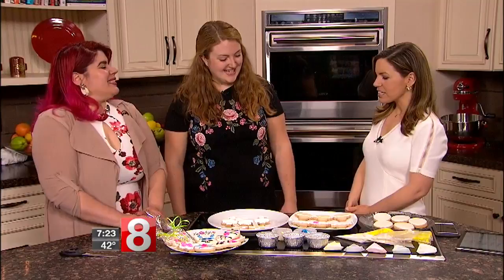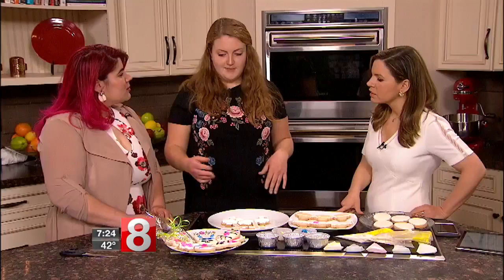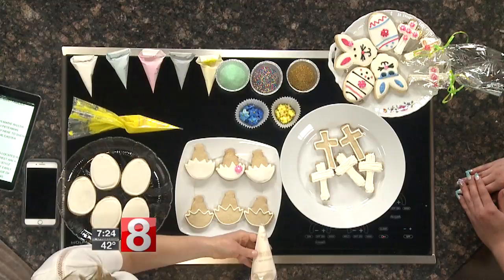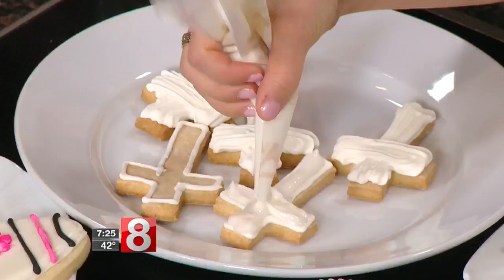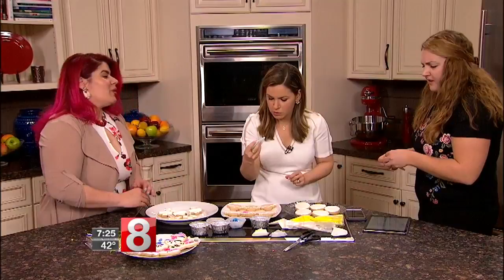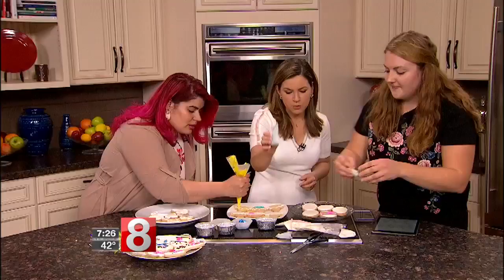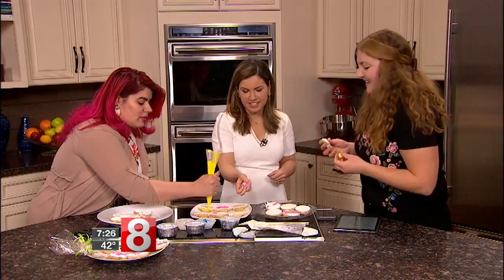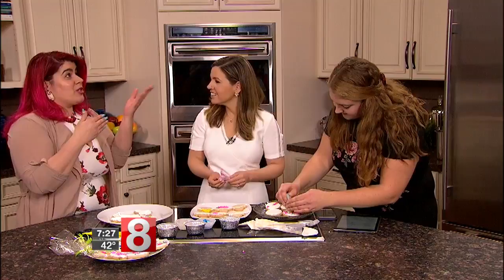Cookie Decorating for Easter